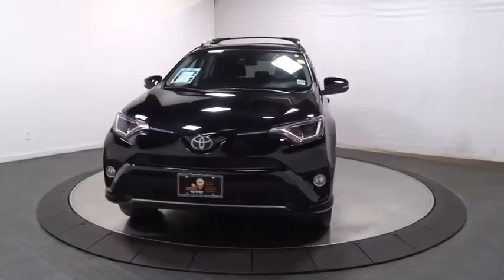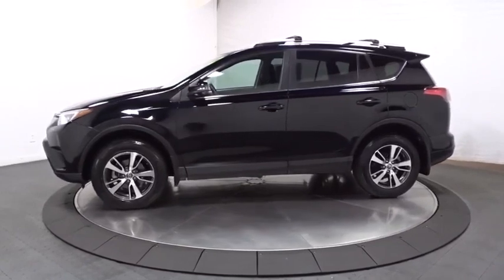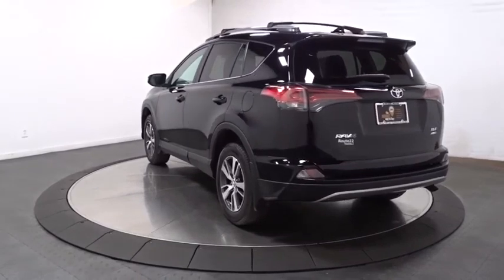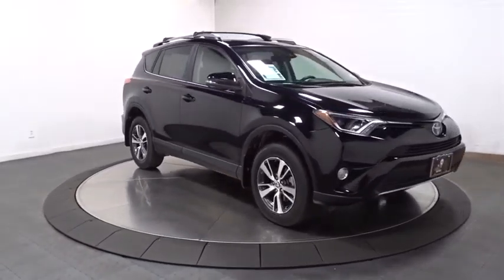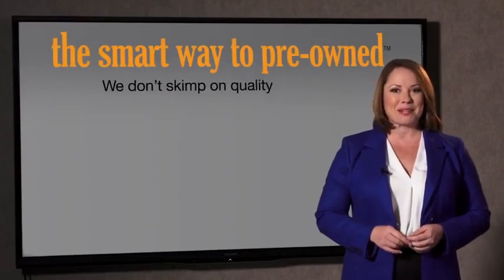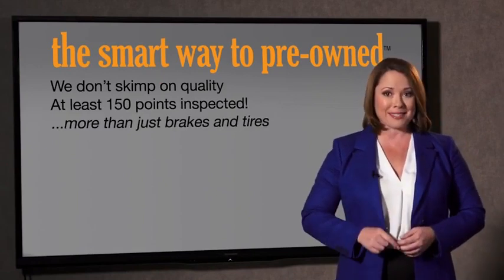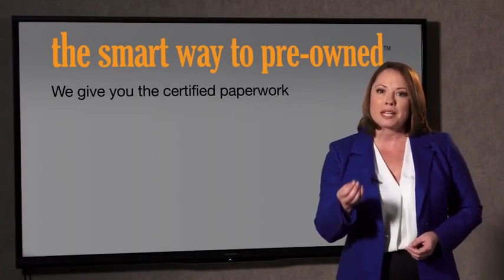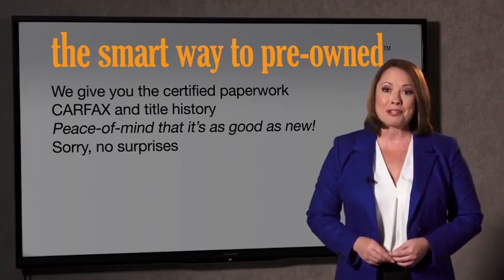2018 Toyota RAV4 Hillside, Newark, Union, Elizabeth, Springfield, NJ T7800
Black  2018 Toyota RAV4 available in Hillside, New Jersey at Route 22 Toyota. Servicing the Newark, Union, Elizabeth, Springfield, NJ area.

* * * * * TOYOTA CERTIFIED * * * * *2.5L DOHC 4-Cylinder Engine w/Dual VVT-i 176 hp @ 6000 rpm / 172 lb-ft @ 4100 rpm 6-Speed Automatic Transmission Dynamic Torque Ctrl All Wheel Drive(AWD) Eco and Sport Modes Toyota Safety Sense (TM) P (TSS-P): Pre-Collision System w/ Pedestrian Detection (PCS w/ PD), Lane Departure Alert (LDA) w/ Steering Assist (SA), Auto High Beams (AHB), and Dynamic Radar Cruise Control (DRCC) Star Safety System: Enhanced Vehicle Stability Control, Traction Control, Anti-Lock Brakes, Electronic Brake Force Distribution, Brake Assist, and Smart Stop Technology LATCH-Lower Anchor & Tether for Children 17 Alloy Wheels Power Tilt/Slide Moonroof Rear Spoiler Power Heated Outside Mirrors Foglights Privacy Glass- Rear Side, Qtr & Lift gate Dual Zone Climate Control w/Air Filter Entune Audio, 6.1 Touch-screen Display Leather-Wrapped Steering Wheel w/ Audio and Bluetooth Controls Backup Camera Reclining & Fold-Flat 2nd Row Seats 12V Power Outlets (3), USB Port (1) 12V Power Outlets (3), USB Port (1) Plus Extra Value Package Smart Key System, Blind Spot Monitor and Rear Cross Traffic Alert, Roof Rails, and Entune Audio Plus with Connected Navigation - Includes the Entune Multimedia Bundle (6.1 in. High Resolution Touch-Screen Display, AM/FM CD player, MP3/WMA Playback Capability, 6 Speakers, Auxiliary Audio Jack, USB 2.0 Port with iPod Connectivity and Control, Advanced Voice Recognition, Hands-Free Phone Capability, Phone Book Access and Music Streaming Via Bluetooth Wireless Technology), Scout GPS Link, Siri Eyes Free, SiriusXM Satellite Radio with 3-Month Complimentary Sirius XM All Access Trial, HD Radio, and HD Radio Traffic and Weather in Major Metro Areas SMART WAY! Are you tired of hidden fees and bogus rates ruining your search process? Now there's a way to avoid all of the nonsense. Introducing the smart way to buy from Route 22 Auto's. The advantages of the smart way to buy are endless. There is no pressure throughout your search. You can finally feel at ease when purchasing a car. Since there are no hidden fees, there are no The surprises or gimmicks revealed when you finally make a decision. Route 22 Autos salespeople are direct and value your time, so there is no back and forth or confusion. They know it's necessary for you to feel comfortable during the buying process and want to be trusted. The smart way to buy is smart for a reason. The team at Route 22 Auto's does Internet research every day to discover the right price for you. They make sure to look at competitors' pricing and numbers from industry experts so you can feel confident that you're getting the best offer possible. The main factors that contribute to your final cost are market value, product availability, days' supply in the market and the product age, color and equipment. It's easy to feel secure with the smart way to buy This 2018 Toyota RAV4 XLE is proudly offered by Route 22 Toyota How to protect your purchase? CARFAX BuyBack Guarantee got you covered. Off-road or on the street, this Toyota RAV4 XLE handles with ease. You'll love the feel of AWD in this 2018 Toyota RAV4. It provides a perfect balance of handling power and control in virtually every driving condition. The RAV4 XLE has been lightly driven and there is little to no wear and tear on this vehicle. The care taken on this gently used vehicle is reflective of the 26,452mi put on this Toyota.
Integrated Roof Antenna,Radio w/Seek-Scan, Clock, Speed Compensated Volume Control, Steering Wheel Controls, Voice Activation and Radio Data System,2 LCD Monitors In The Front,Radio: Entune AM/FM/CD/MP3/WMA Playback w/6 Speakers -inc: 6.1 touch-screen w/integrated back-up camera display, auxiliary audio jack, USB port w/iPod connectivity and control, vehicle information w/customizable settings, hands-free phone capability, phone book access and music streaming via Bluetooth wireless technology,Body-Colored Front Bumper w/Black Rub Strip/Fascia Accent and Metal-Look Bumper Insert,Compact Spare Tire Mounted Inside Under Cargo,Express Open/Close Sliding And Tilting Glass 1st Row Sunroof w/Sunshade,Steel Spare Wheel,Variable Intermittent Wipers,Deep Tinted Glass,Body-Colored Door Handles,Fully Galvanized Steel Panels,Wheels: 17 5-Spoke Superchrome Alloy -inc: caps,Black Grille w/Chrome Accents,Lip Spoiler,Tailgate/Rear Door Lock Included w/Power Door Locks,Clearcoat Paint,Black Bodyside Cladding and Black Wheel Well Trim,Front Fog Lamps,Laminated Glass,Fully Automatic Projector Beam Halogen